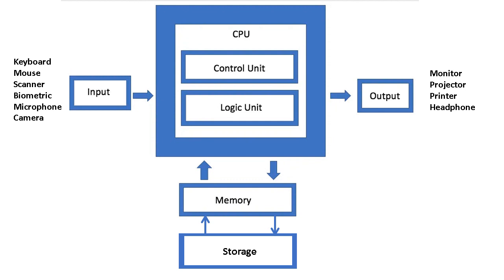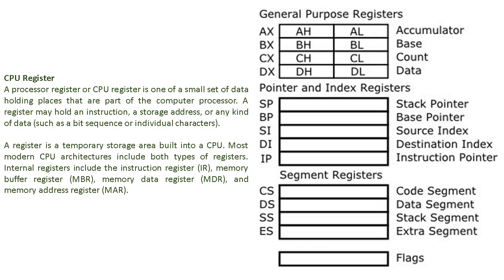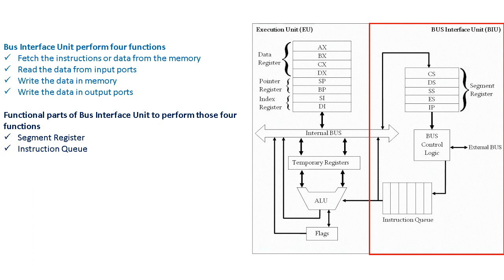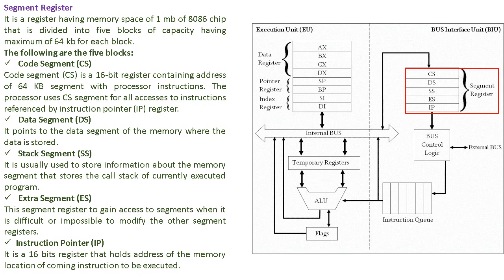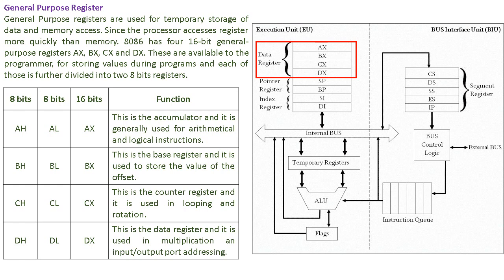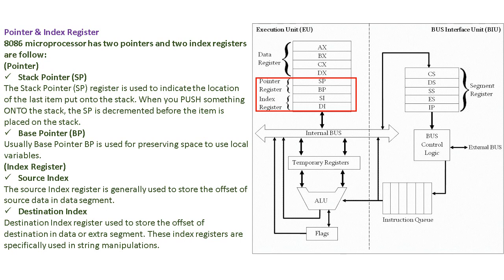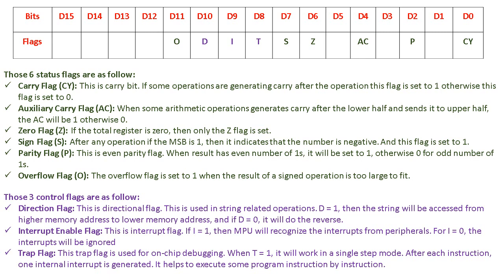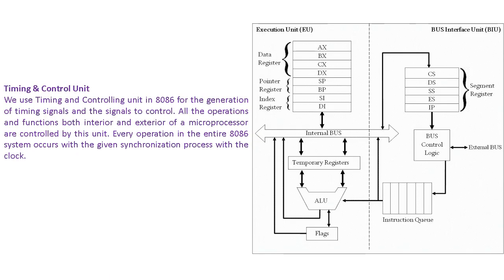[IGNOU MCS-012 Notes] [Microprocessor 8086 Architecture] [MCS 012 Syllabus] [MCS 012 Study Material]